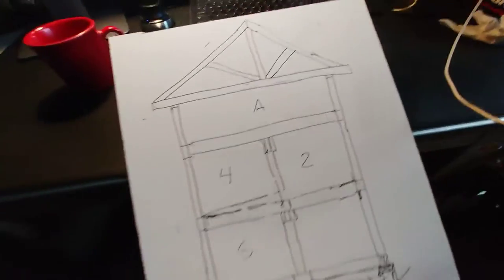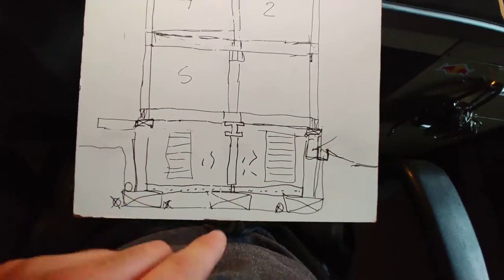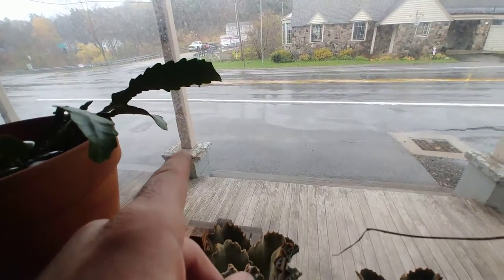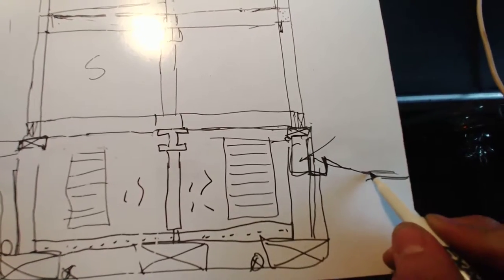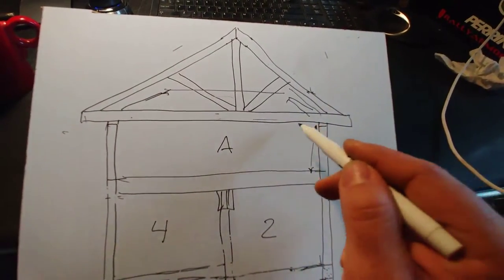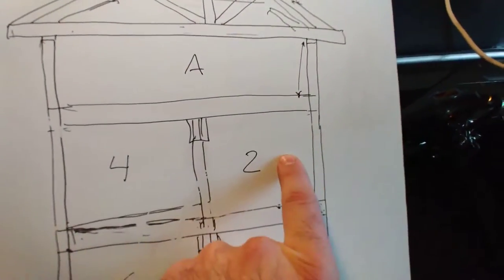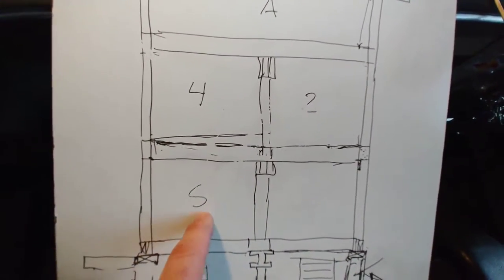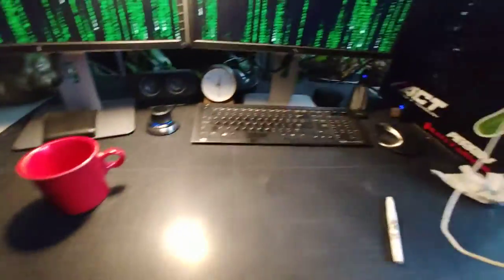Foundations, Structural Problems, Balloon Framing 101 - Episode 4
Trying something new, more lecture than lab today, class.